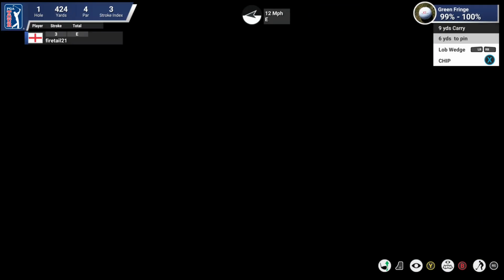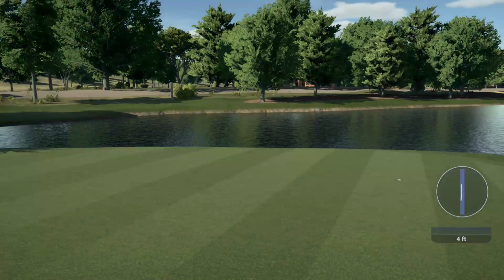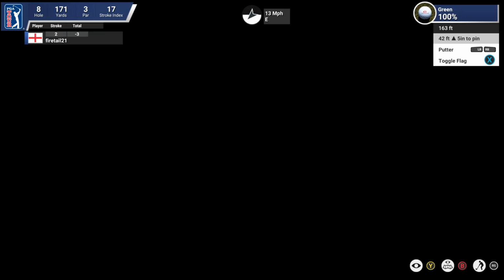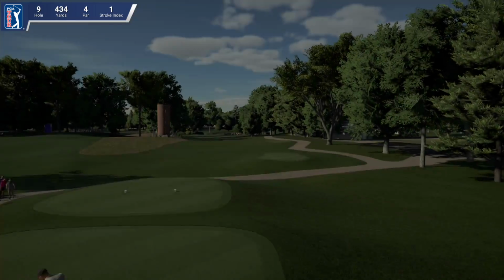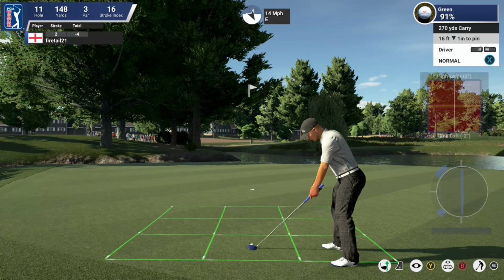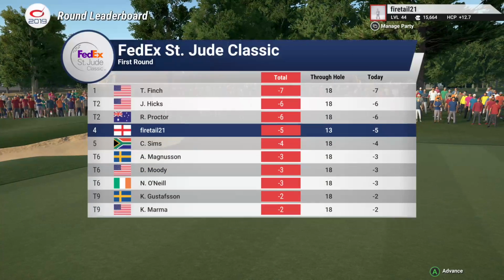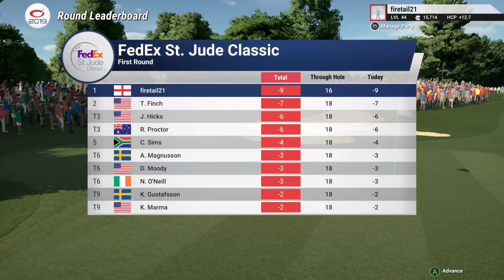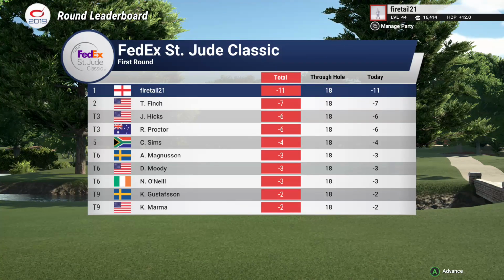Scott Sports Golf 1st rd at Southwind